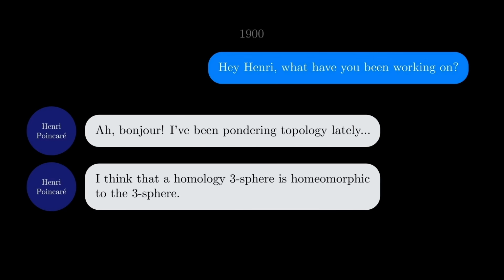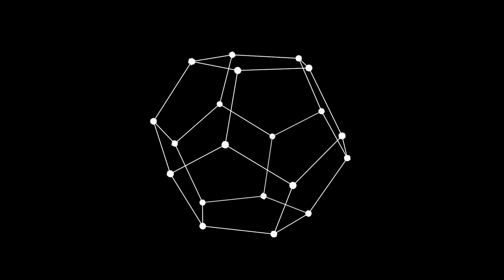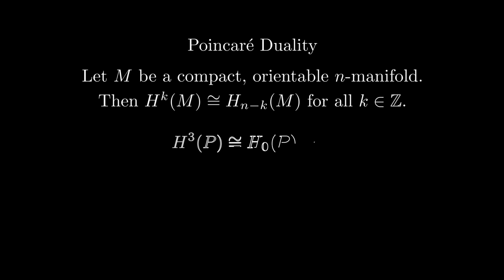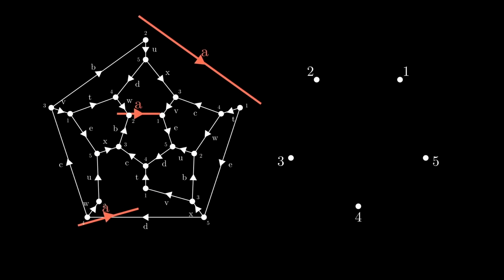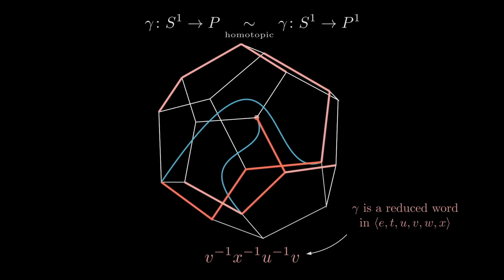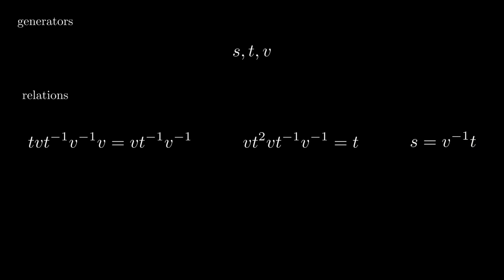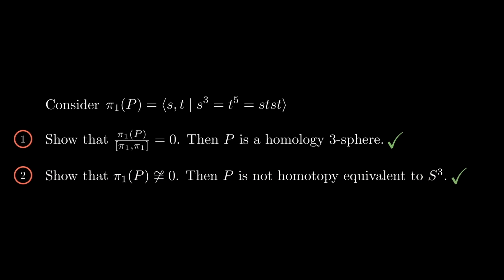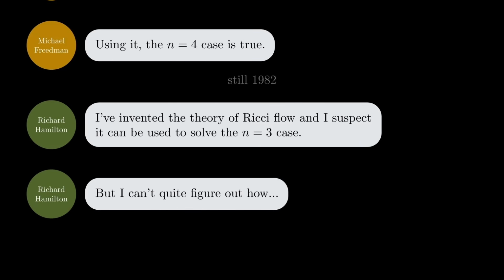The Poincaré Homology 3-Sphere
In 1900, Henri Poincaré initially conjectured that any 3-manifold that has the homology groups of a sphere must be the 3-sphere, but later in 1904 discovered a counterexample, named the Poincaré homology 3-sphere. In the process, Poincaré also invented homology, the fundamental group and conjectured problems that have continued to interest mathematicians up to the current day.
In this video, we study the Poincaré homology sphere by applying foundational results of algebraic topology such as the Seifert-van Kampen theorem and Poincaré duality.

Note: This video is converted from the slides of a talk given to fellow graduate students in a student seminar. I assumed knowledge of definitions and key properties of the fundamental group, homology and cohomology groups that are encountered in a first course on algebraic topology. Even if you have not taken such a course, I hope that the video may communicate some of the underlying concepts and ideas behind algebraic topology :)

Animated with Manim Community Edition. v0.20.1.